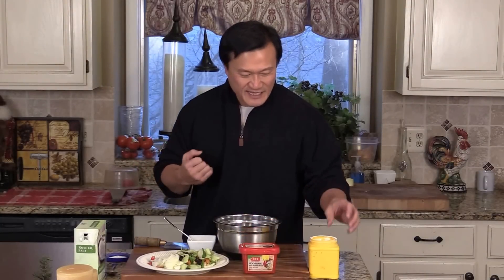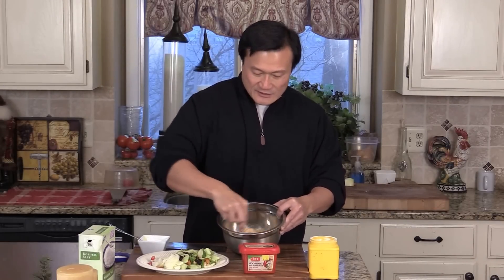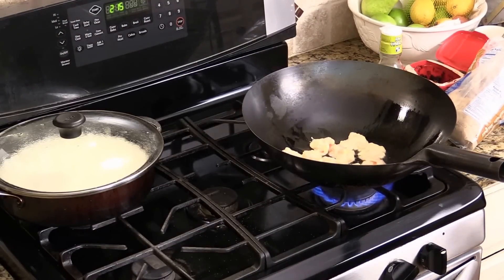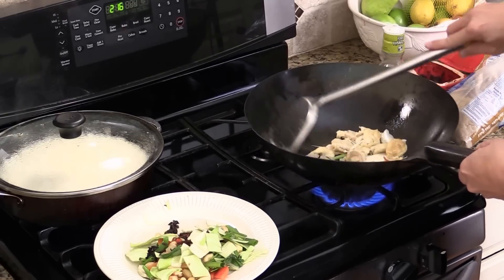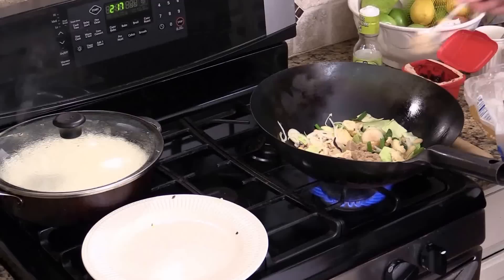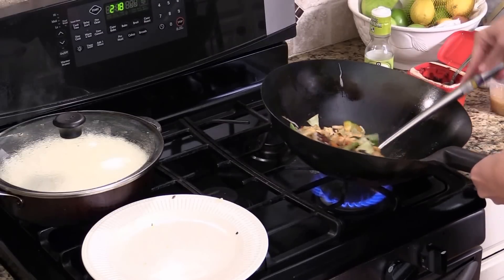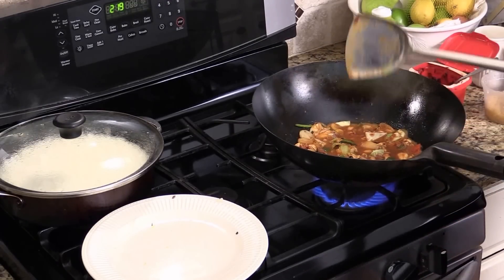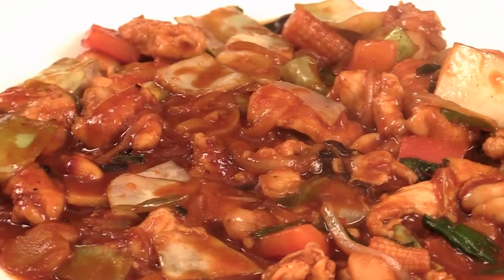Chicken Stir Fry With Gochujang paste-Chicken and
1 cup of chopped cabbage, 1/3 cup of  roasted peanuts, 1/4 cup of wood ear mushrooms, 1/2 cup of chopped bell pepper, 1/4 cup of chopped